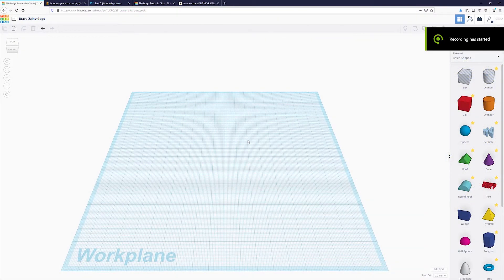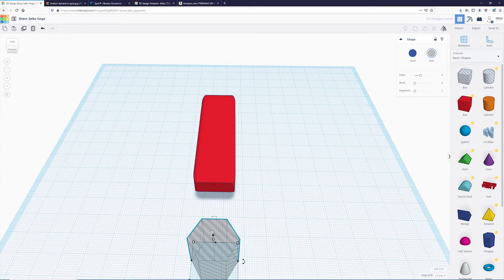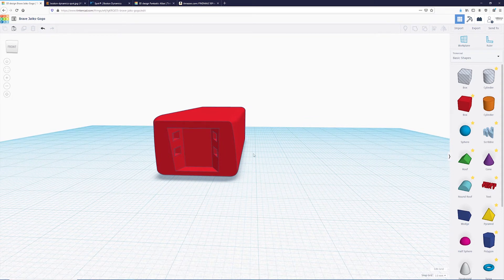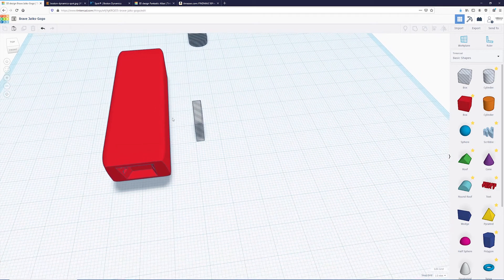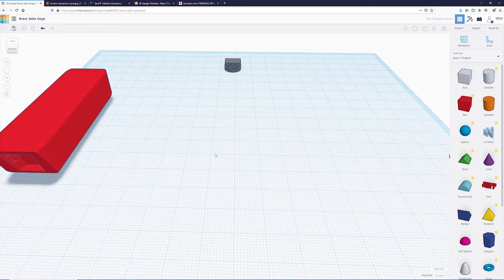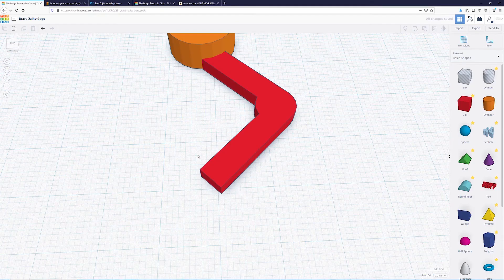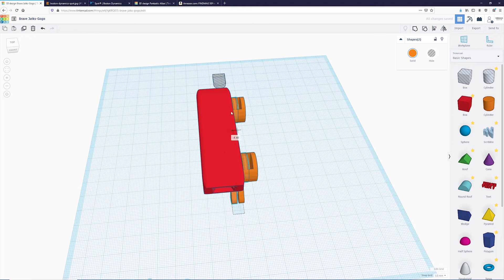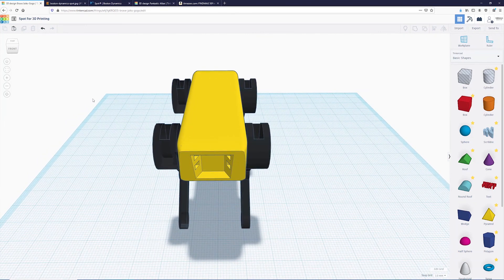Cade Tech & Design: Build your own 3D model of a Boston Dynamics Spot Robot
This Cade Tech & Design video will lead you through an easy step-by-step process to create a 3D model of a Boston Dynamics Spot Robot.

What 3D model do you want to create next?

About the Cade Museum for Creativity Invention:
The Cade Museum for Creativity and Invention is named after Dr. Bob Cade, the University of Florida professor who invented Gatorade. Through hands-on activities and experiments, the Cade Museum brings out the inventor in all of us. The Cade brings science, technology, engineering, art and math (STEAM) to life through exhibits, a Creativity Lab and a Fab Lab. Our mission is to transform communities through inspiring and equipping future inventors, entrepreneurs, and visionaries. The Cade Museum is located in Gainesville, Florida.